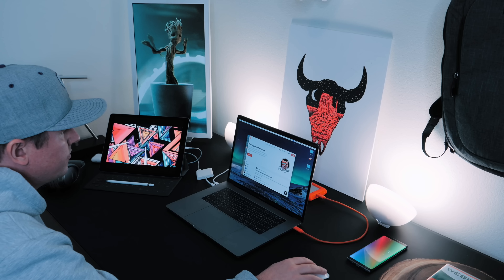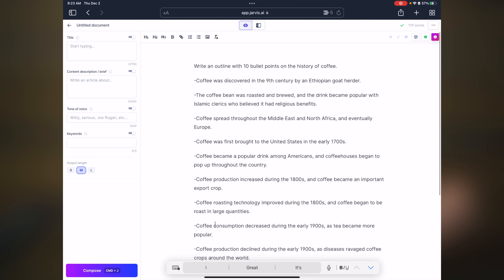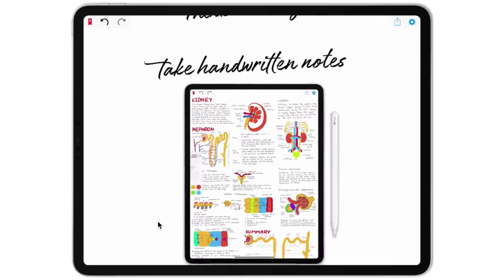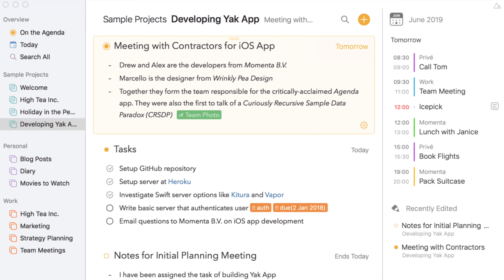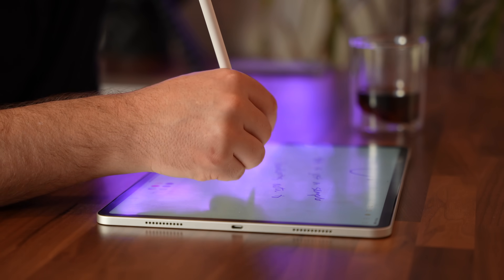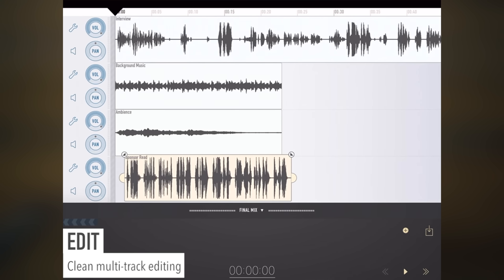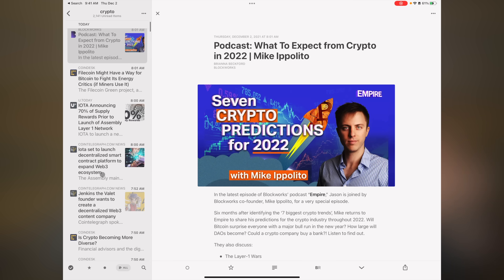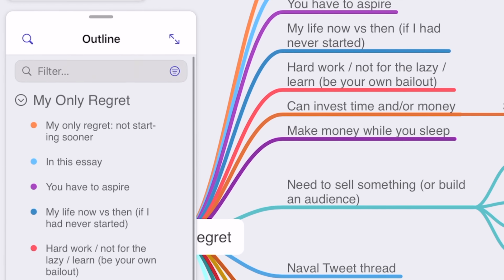THE BEST IPAD APPS OF ALL TIME!!!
Check out my productivity course for those in the Apple ecosystem who want to get more done in less time with less burnout
Check iPad prices
Wow, what a ride it's been so far. This is a look back at my all time favorite iPad apps — a ranking of the best productivity apps that have ever been featured here on the channel. Comment with your top 10 iPad apps!

The smart lights on my office wall

0:00 - Hey it's Chris!
0:58 - Jarvis the AI writing assistant
2:31 - Endless Paper the never-ending canvass
3:35 - Agenda the timeline notes app
4:25 - Task Heat the flowchart todo app
5:11 - Important reminder to HIT SUBSCRIBE!
5:28 - Procreate the best sketching and art app
6:29 - Ferrite Pro the best audio recorder
7:10 - Reeder the minimal RSS reader
8:19 - MindNode the mind mapping app
9:19 - Muse the spatial canvass for deep thinking
10:52 - mymind the private extension for your mind
12:14 - 5 "honorable mention" apps